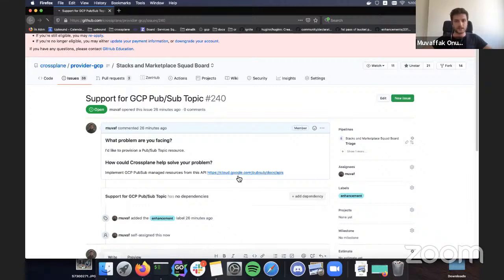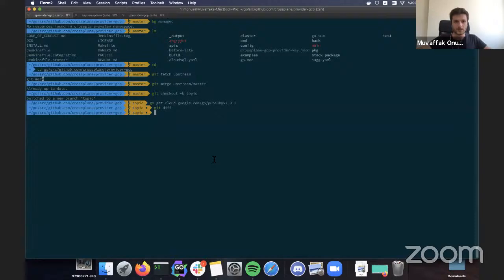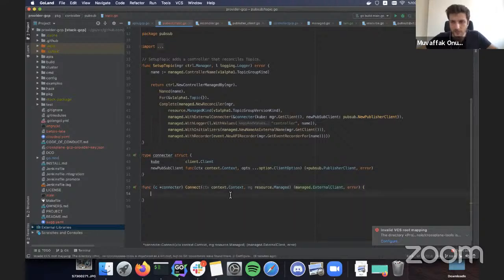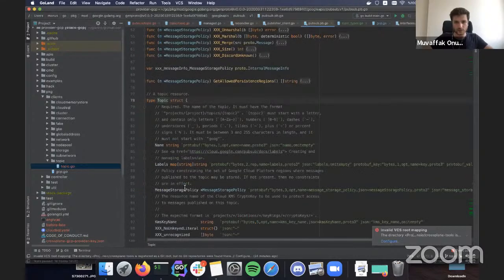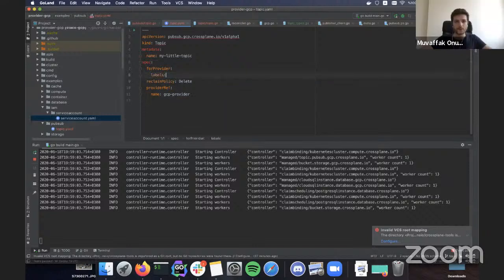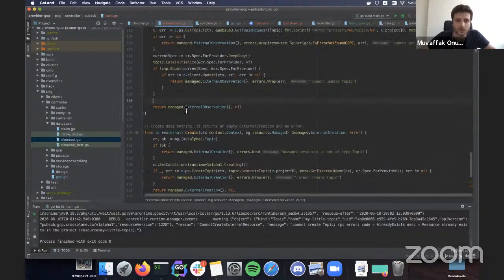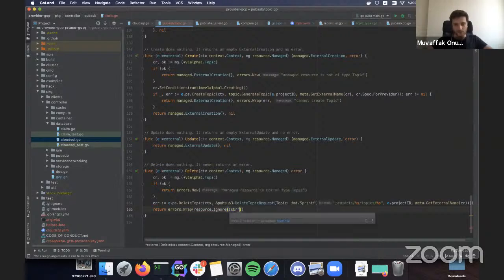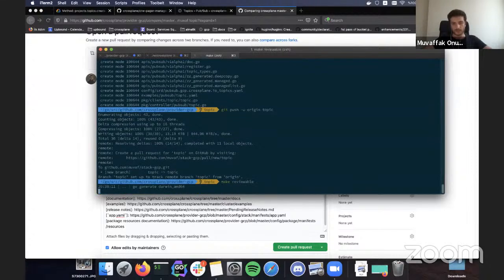TBS[18]: Adding Cloud Pub/Sub Support to provider-gcp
Dan is joined by fellow Crossplane maintainer Muvaffak Onuş to add Google Cloud Pub/Sub support to provider-gcp. They will write all the code to be able to provision a new Pub/Sub topic using Crossplane, detailing design decisions made along the way. The show will wrap up with opening a PR to include Pub/Sub support in the next provider-gcp release!